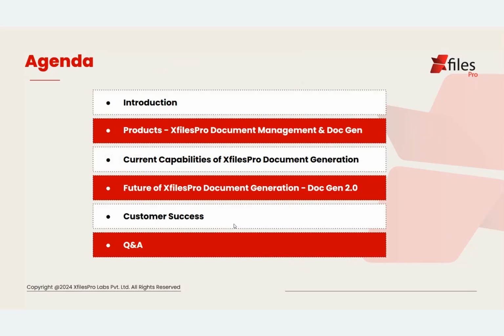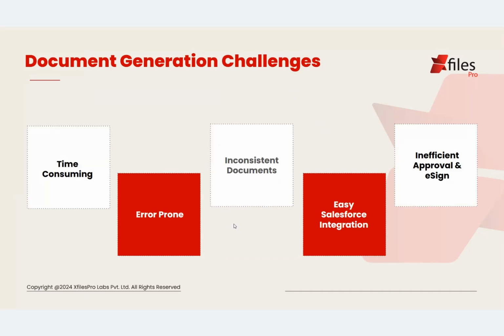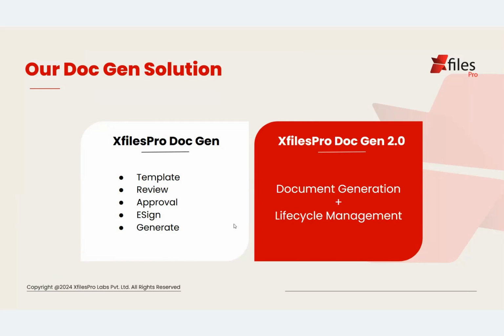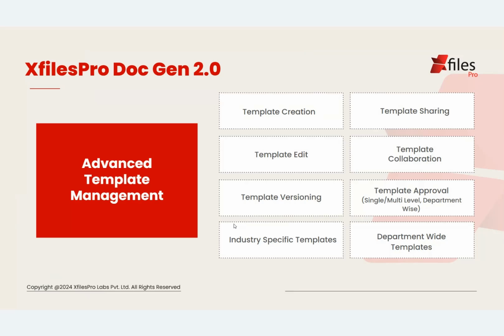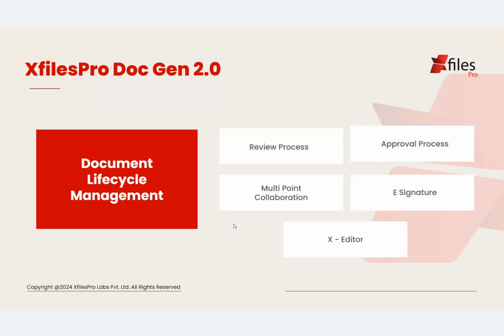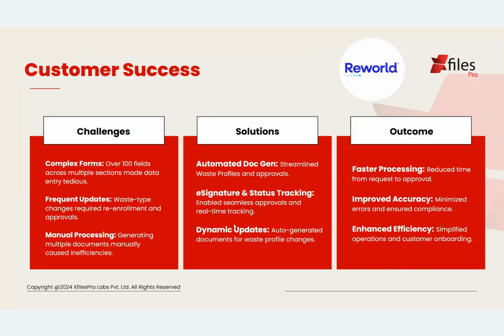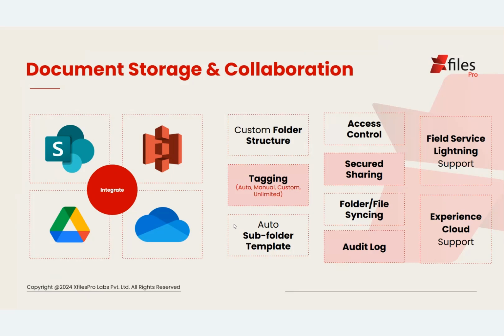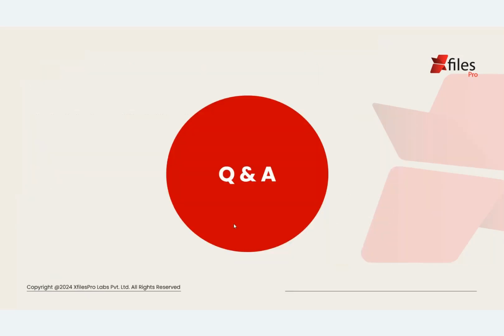Webinar-XfilesPro Doc Gen 2.0: Fueled with Automation & Powered by AI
In this webinar, we uncovered the everyday challenges of document generation in Salesforce. We’ll discuss common issues with creation, approvals, and e-signing and hear a real story of document struggles and solutions. We'll also show you how XfilesPro Doc Gen 2.0 can make the process effortless and give you an inside look at its powerful features.